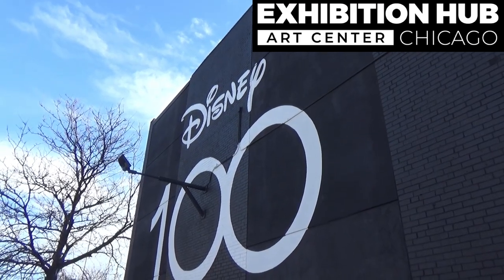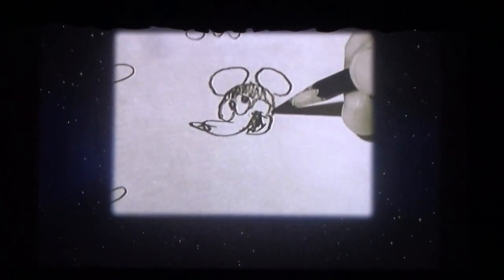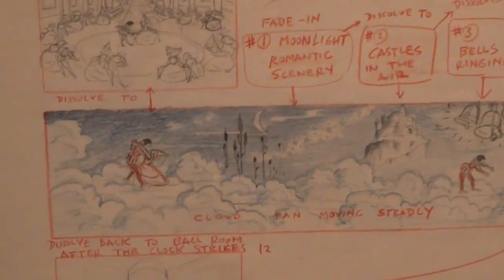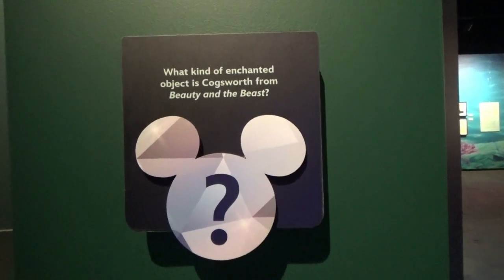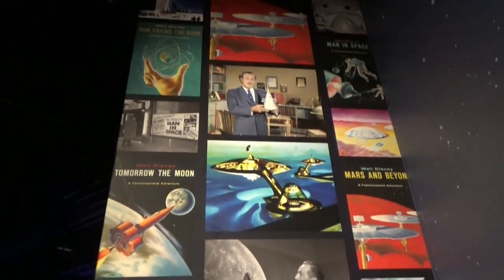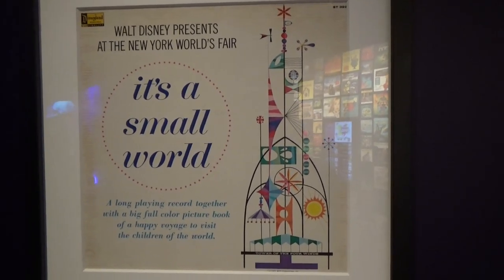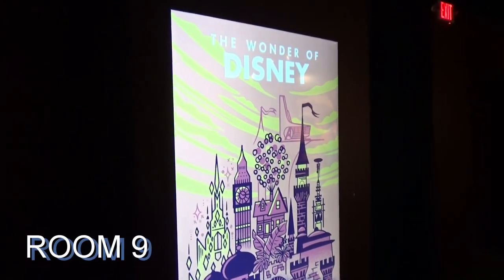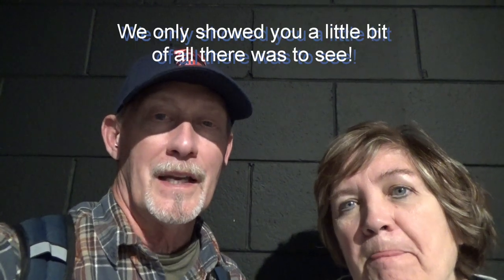The Disney 100 Exhibition Was Amazing! Over 250 Artifacts From The Disney Archives In Chicago!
We took the train to Chicago specifically to see the Disney100 Exhibition at the Exhibition Art Hub Center, located at 2367 W Logan Blvd, Chicago, IL 60647. We didn't know much about it before we went, except that we would see over 250 pieces of Disney history that came from the Disney Archives. But we had no idea how it would be presented or displayed. And, we were glad we didn't have any preconceived ideas about it...we wanted to be surprised. And we definitely were! It was an amazing presentation, with some incredible and surprising Disney memorabilia to see, and some creative ways for us to see it. If you're a Disney fan to any degree, you will enjoy the heck out of this exhibit! We highly recommend you go see it, and get there before it leaves Chicago, which at this point, looks to be through the end of January 2024.